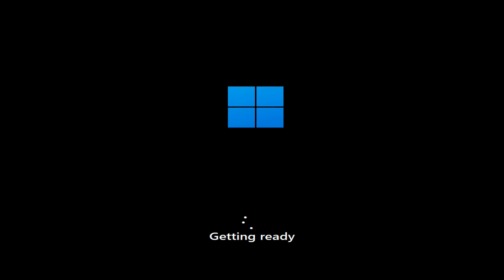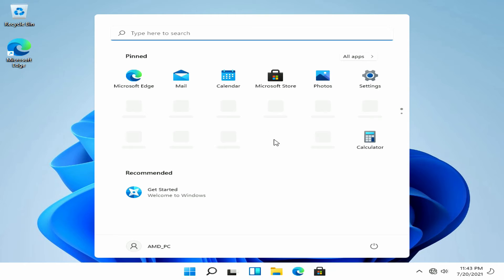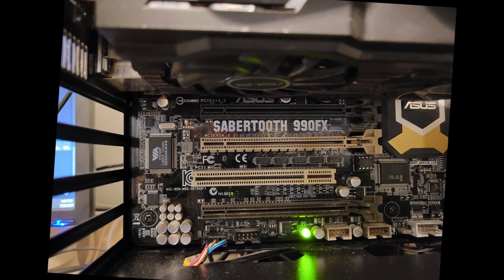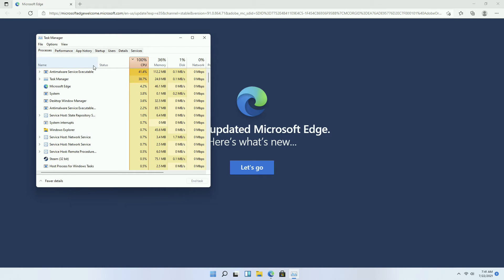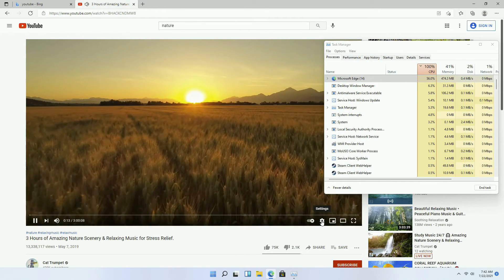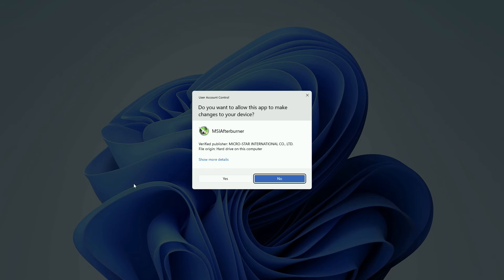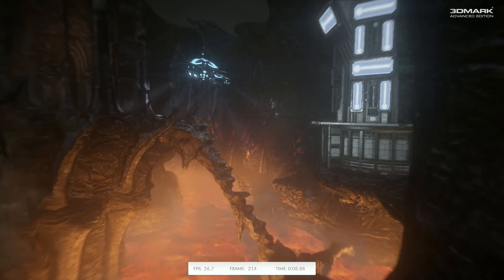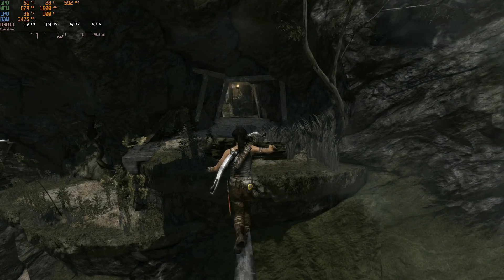Windows 11 on a single core Sempron 145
The lack of creativity lately has resulted in me installing and running Windows 11 on a PC with a single core AMD Sempron 145 CPU, and testing it with some games. Not a practical combination by any means, but it was an experience none the less. The system was not optimized in any way, all BIOS settings were set to auto, so there may be more performance to squeeze out of it if anyone is actually interested in that. To install the latest Windows 11 on this hardware, I did have to create a script UUPdump.net (link below) to make an ISO out of the latest Windows 11 preview that is normally installed via Windows update. I then had to mount the ISO and copy the install.esd (or install.wim) file from the sources folder and paste it into my windows 10 sources folder on the install USB flash drive, replacing the existing file. I was then able to install it without any issues, although the CPU used during install was a Phenom II 1055t, I later swapped to several other CPU's, and finally the Sempron.
The system consists of an Asus Sabertooth 990FX revision 1 motherboard, 8 gb's of DDR3, an AMD Radeon HD 7790 GPU, a 256 gb SSD, and of course the AMD Sempron 145 CPU.